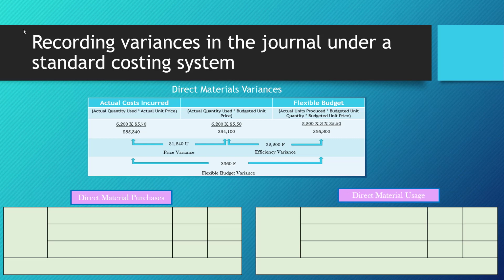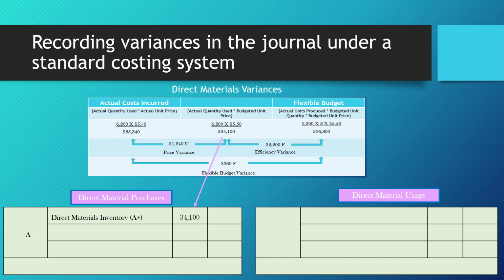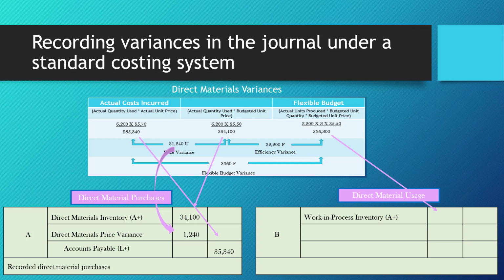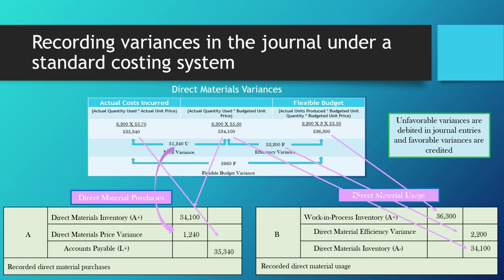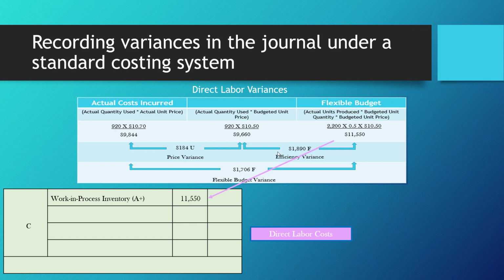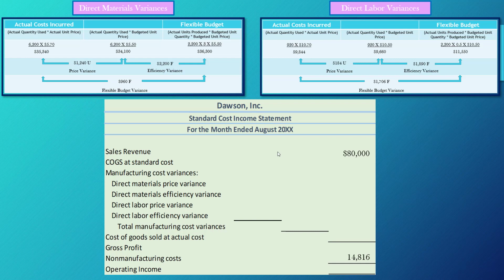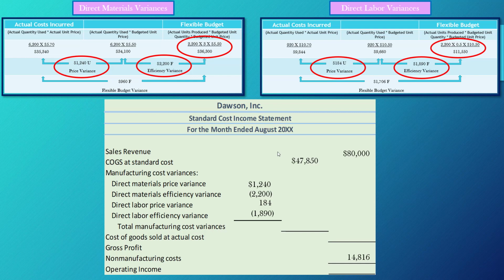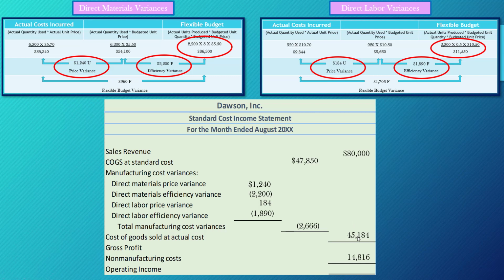Dawson Flex Budget Variance Example (pt 2)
How to record production-related journal entries in a standard cost system and prepare a standard cost income statement.